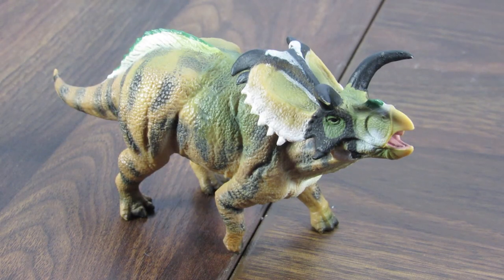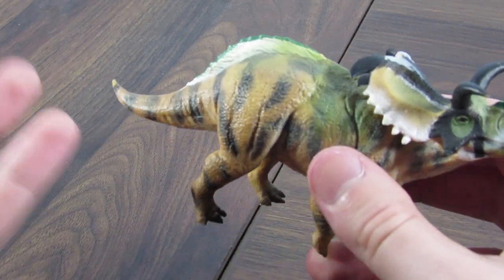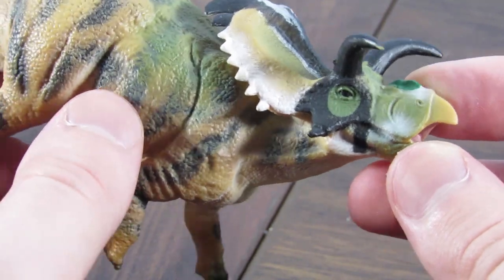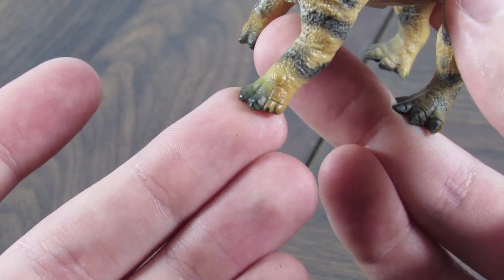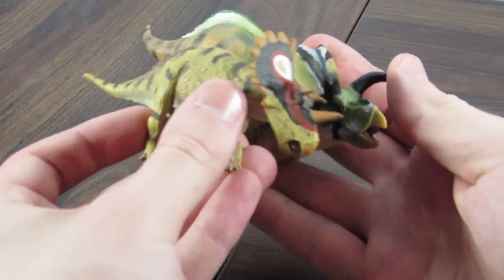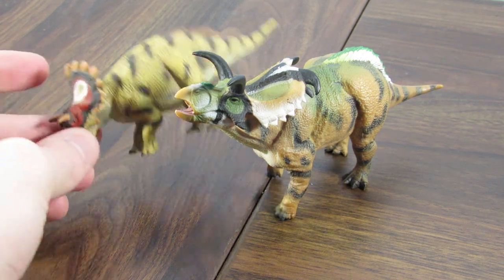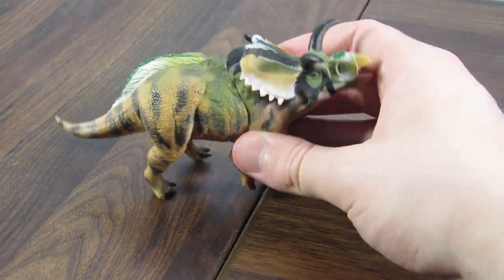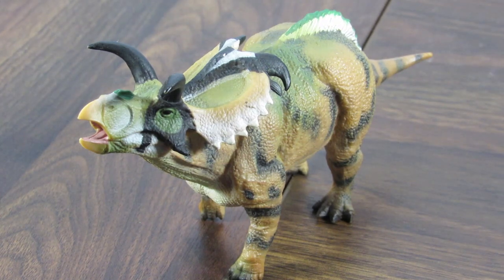CollectA 2015 Medusaceratops || The "Medusa Horned Face!"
CollectA's 2015 prehistoric range presented another interesting Ceratopsian: the Medusaceratops. An interesting species choice, with an interesting depiction.